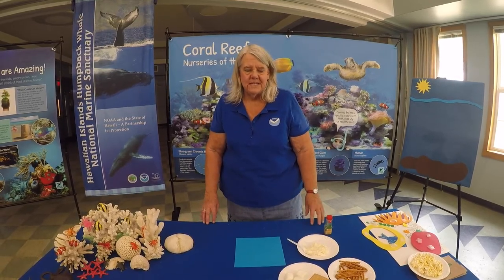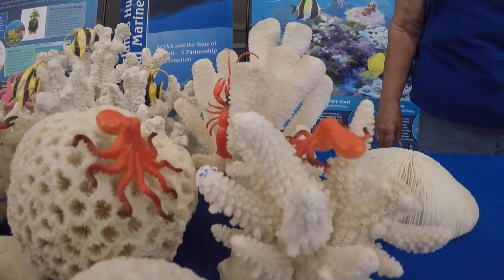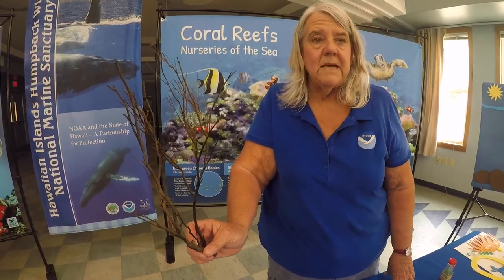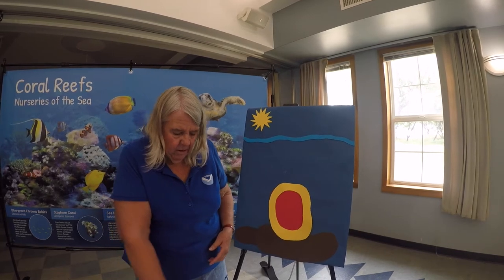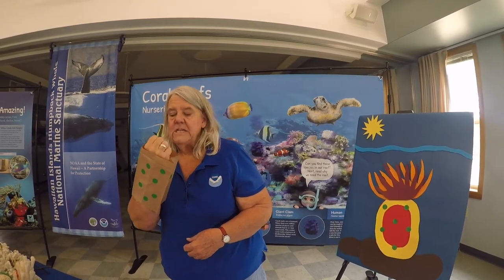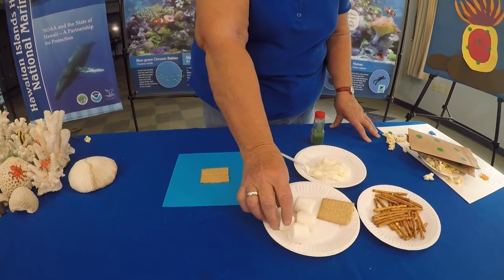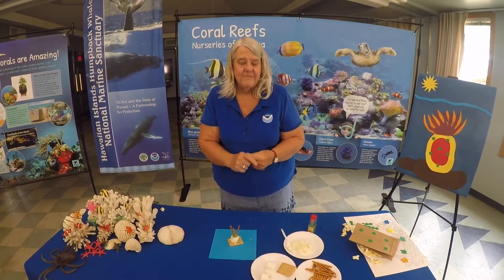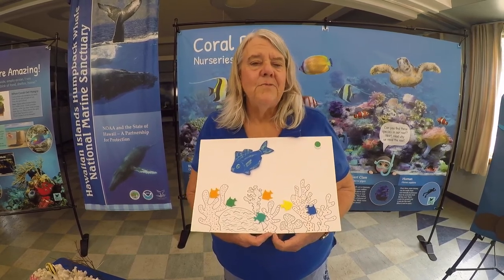A lesson on coral with HIHWNMS staff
What is a coral? Patty Miller is the Education Coordinator for the Hawaiian Islands Humpback Whale Sanctuary and will help us understand more about corals and coral reefs.